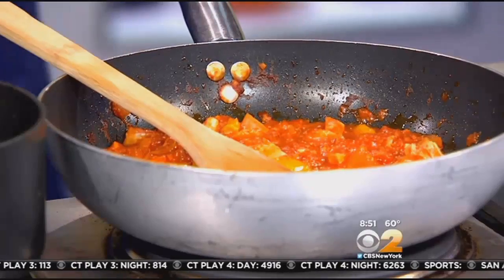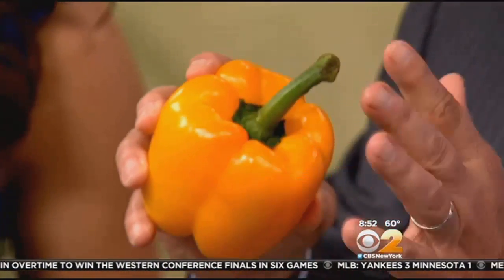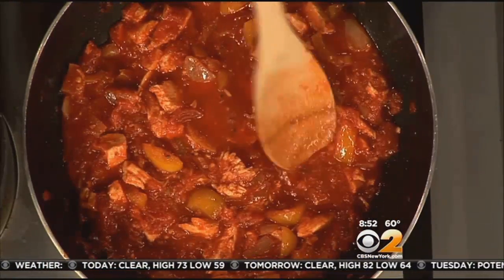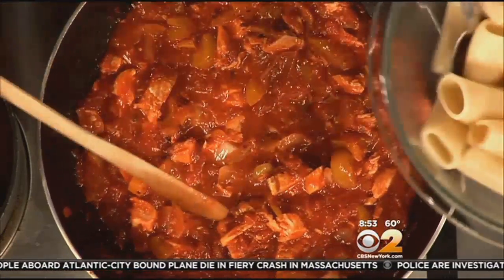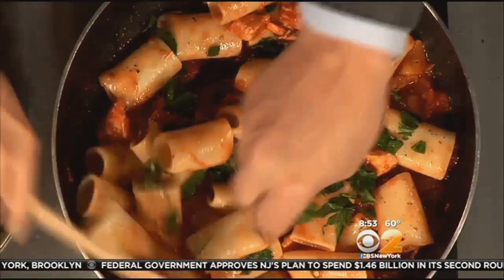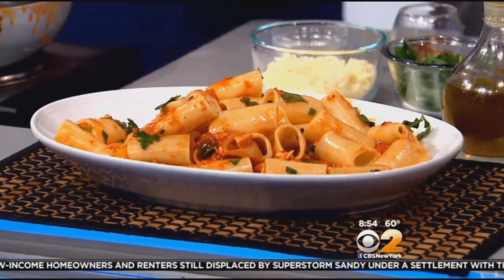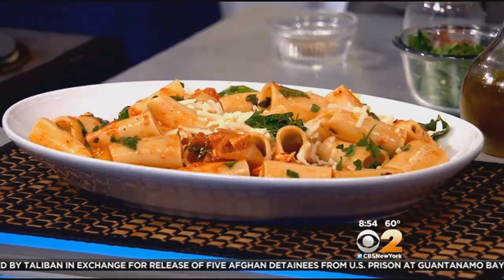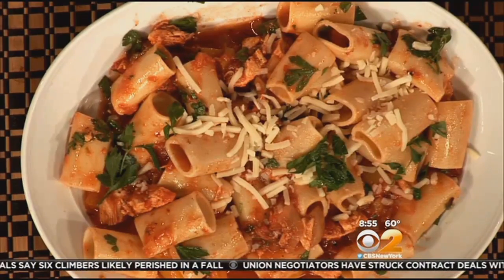Paccheri Pasta With Peppers And Cheese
In Sunday's "Stephanie & Tony's Table," Stephanie Tantillo and Tony Tantillo prepare paccheri pasta with peppers and cheese.